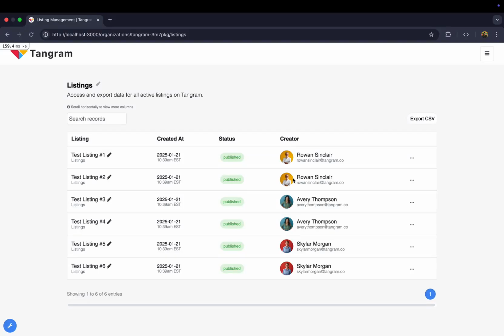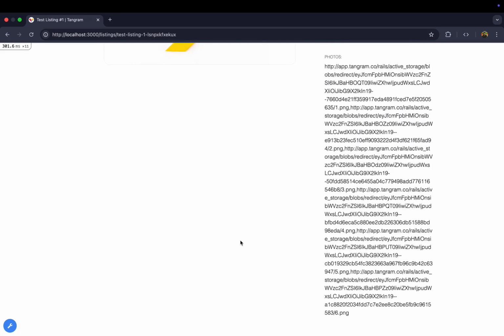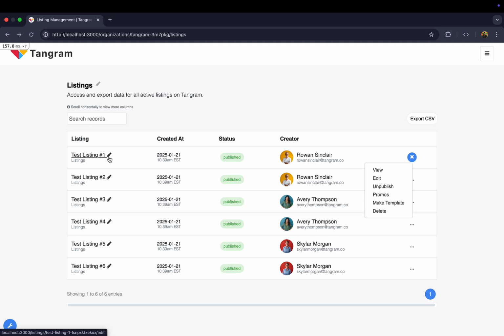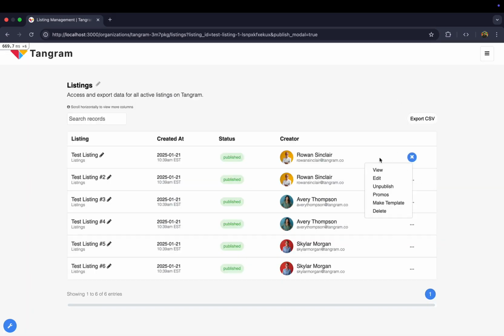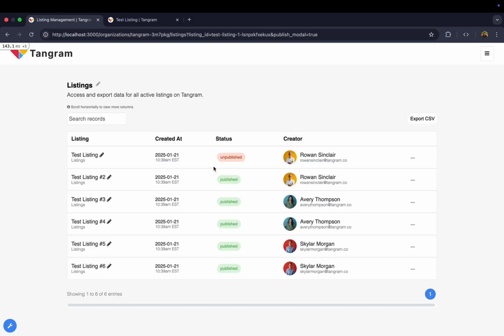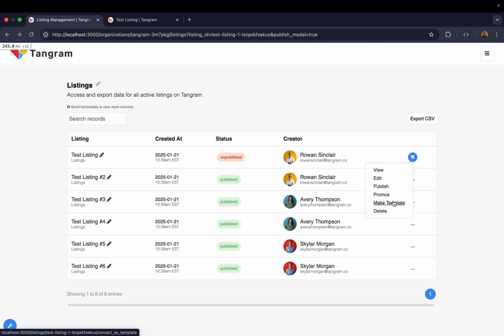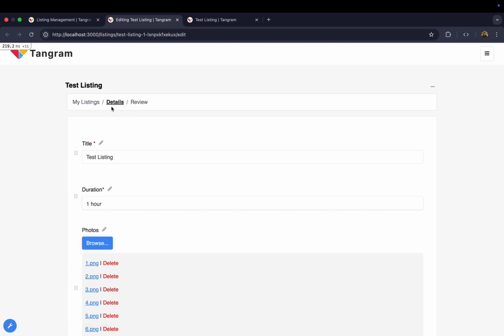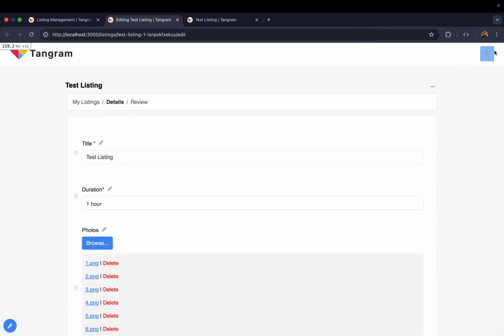Multivendor listing management in Webflow powered Tangram apps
In this guide, we'll be showing how to manage and create listings in your Webflow powered Tangram app.